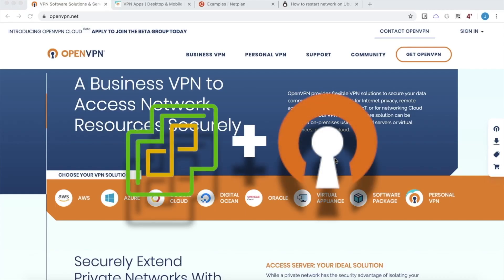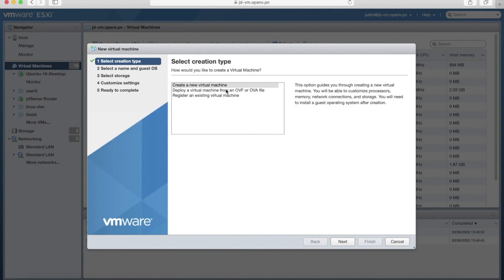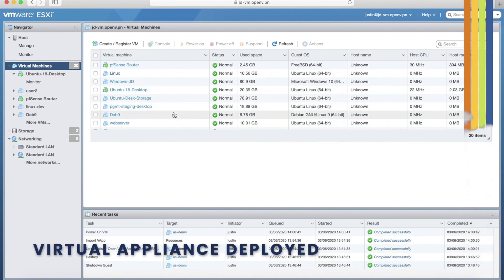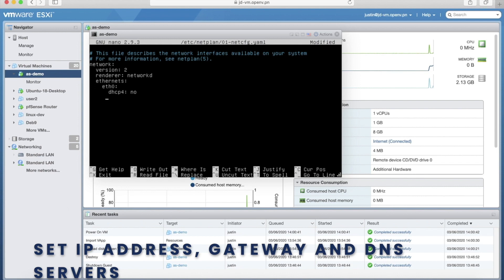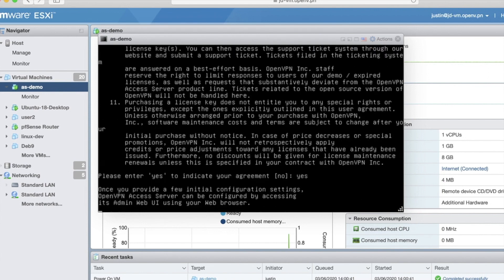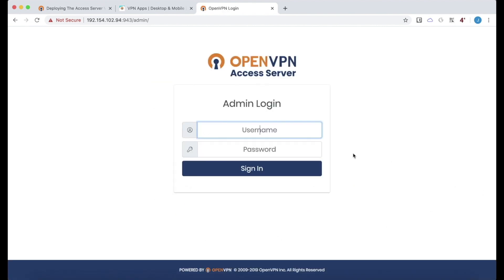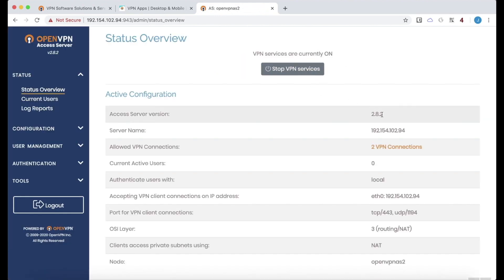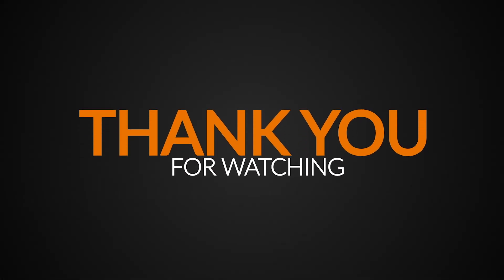Installing OpenVPN Access Server V 2.7.5 on VMWare ESXi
Learn how to install OpenVPN Access Server V 2.7.5 on VMWare ESXI.